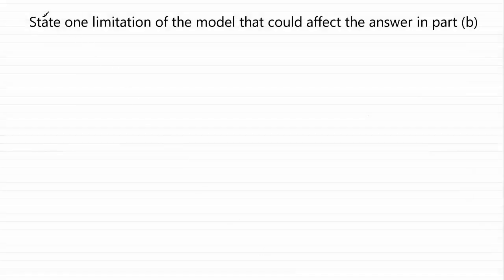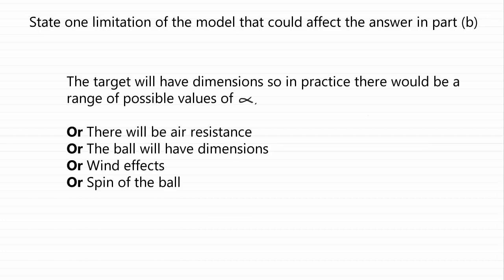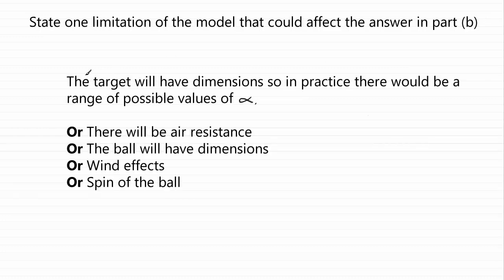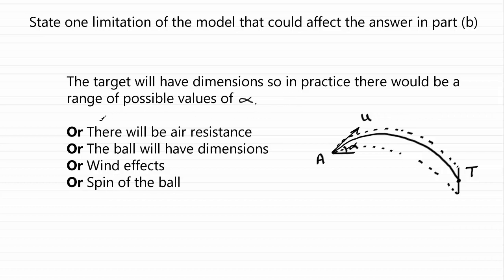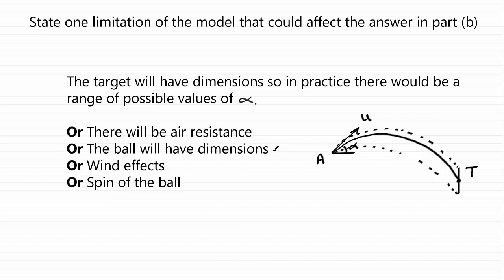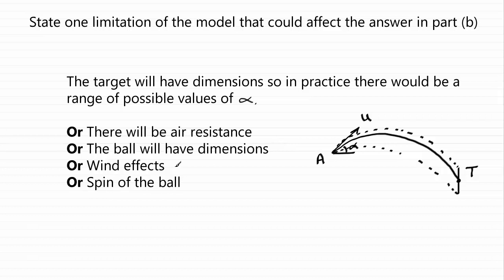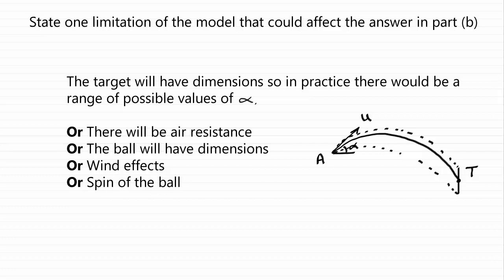Edexcel | A-Level Statistics and Mechanics June 2018 Paper 3 Q10(c) | ExamSolutions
Worked solution to Edexcel A-Level June 2018 Statistics and Mechanics Paper 3 Question 10(c) on projectiles.